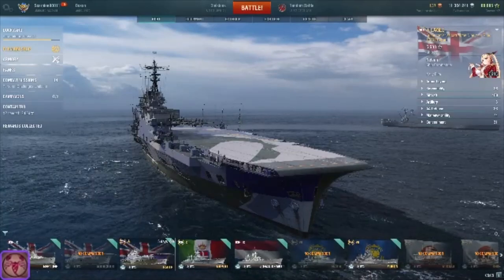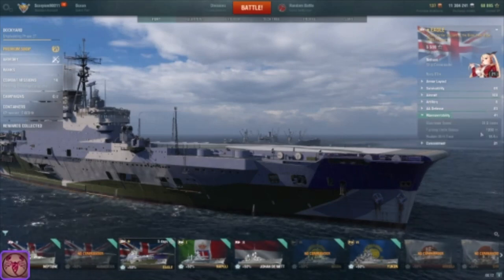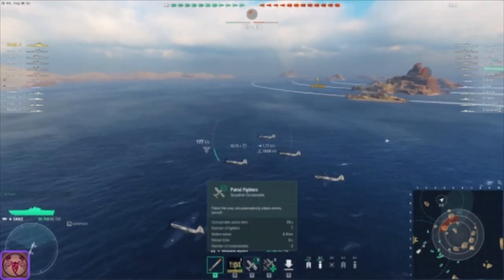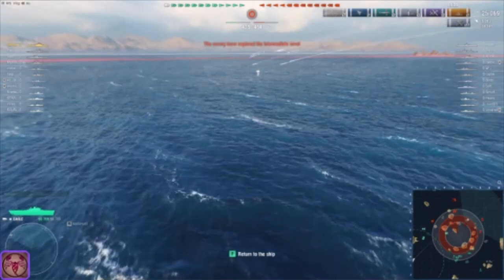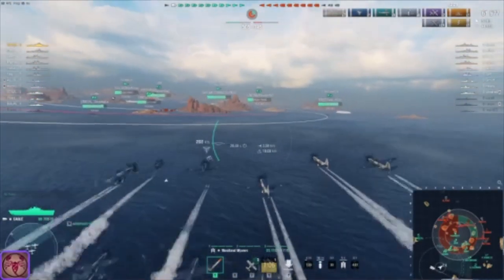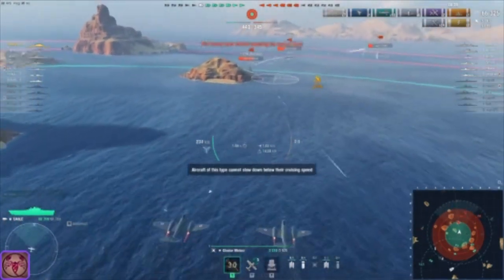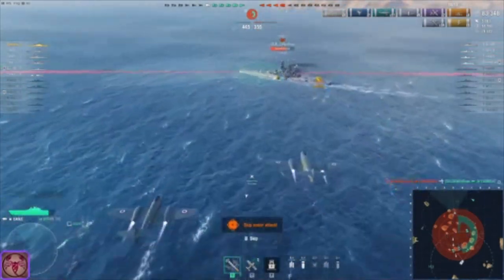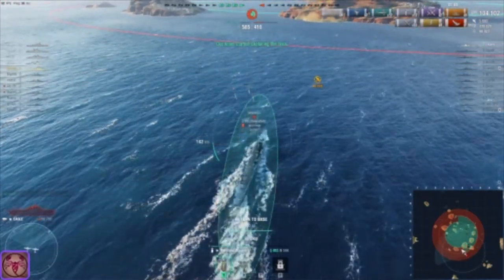British Super Carrier: Eagle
Today we are testing out one of the new Super Carriers in World of Warships, Eagle, and our thoughts on it.